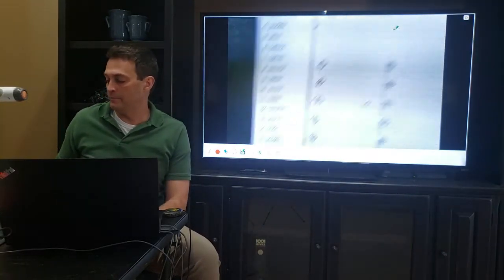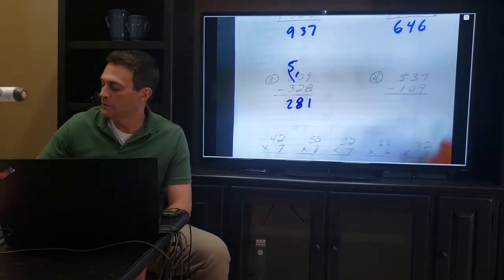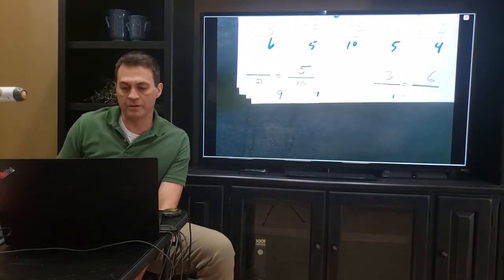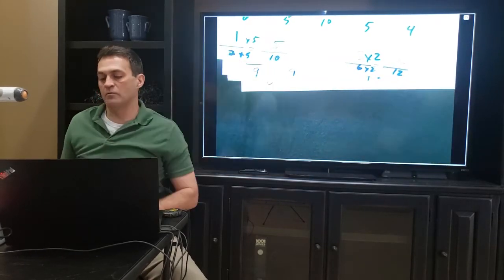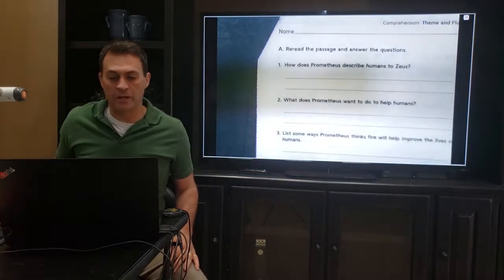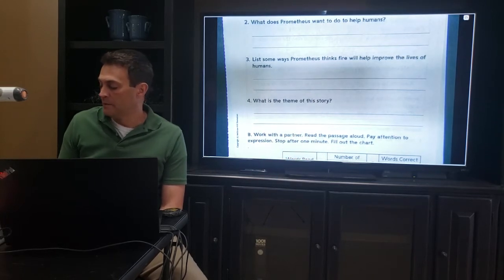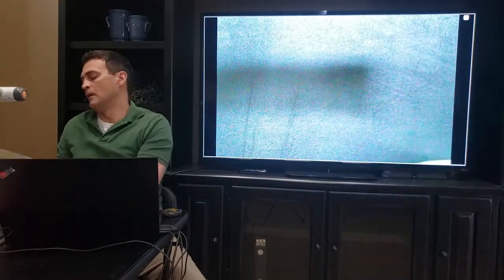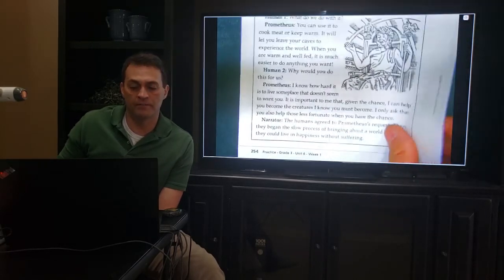WEEK 4/DAY 4